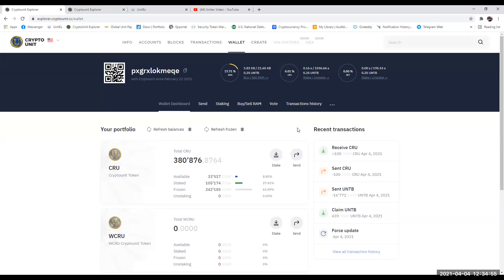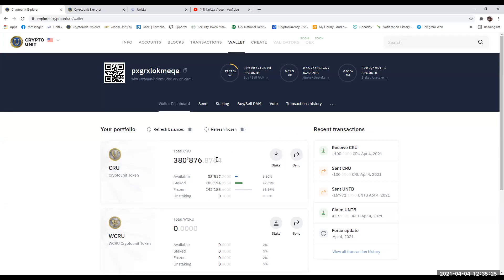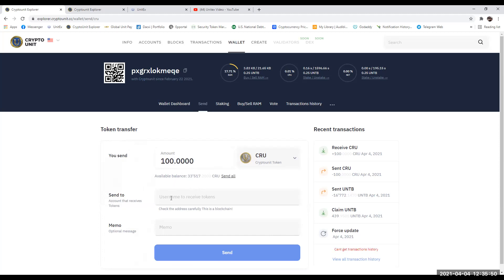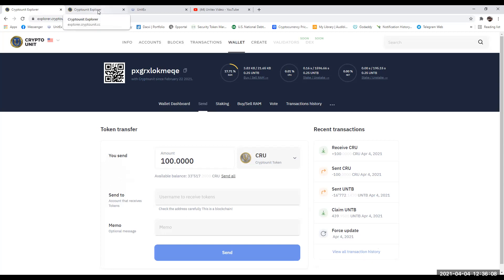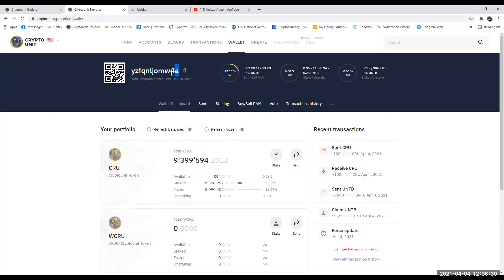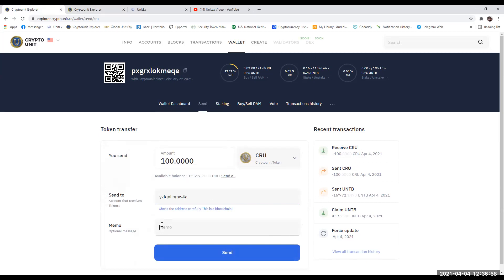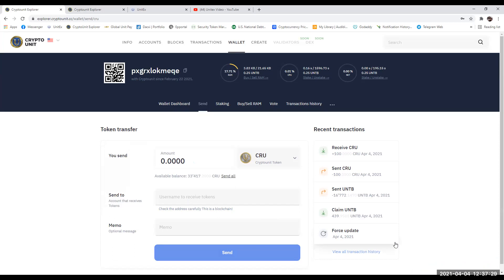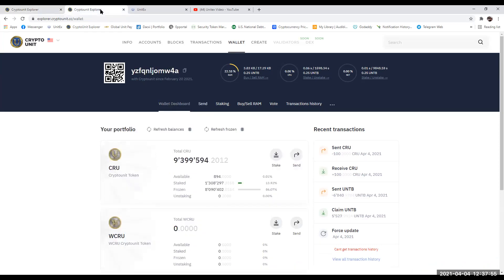Cryptounit Peer to Peer transfer CUR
Step by step guide to transferring CRU Peer to Peer on the Cryptounit Block Chain